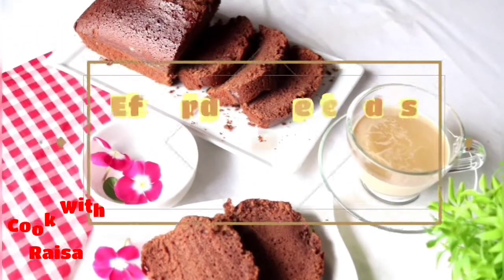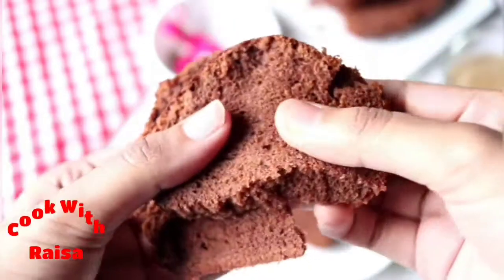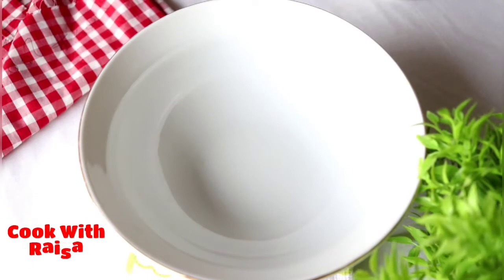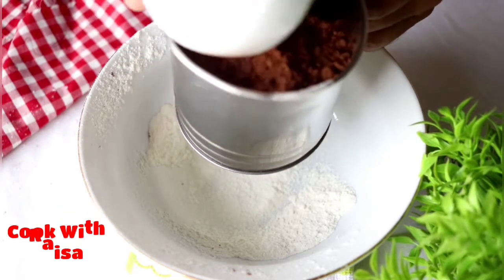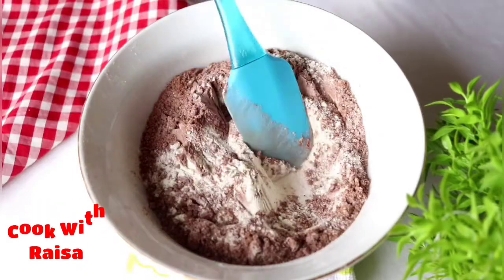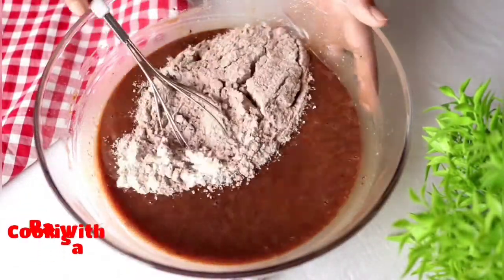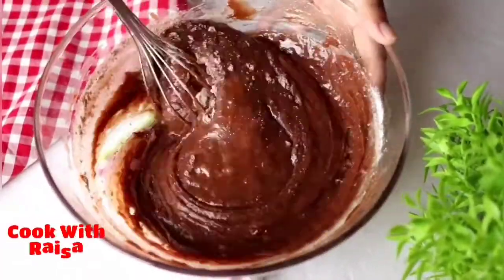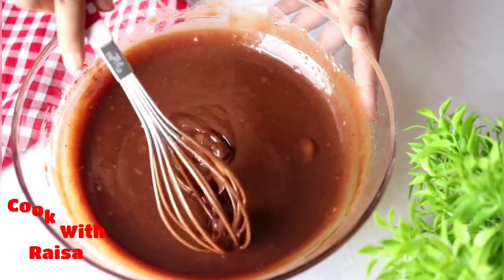ইলেকট্রিক বিটার ছাড়াই পারফেক্ট চকলেট কেক তৈরীর রেসিপি | Chocolate Plain Cake Recipe in Bangla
Assalamulaikum Everyone!

বেকারি স্টাইলে চকলেট কেক | Chocolate Plain Cake | Bangladeshi Bakery Style Chocolate Cake

Plain Flour/Maida: 1 Cup
Powder Milk: 1/4 Cup
Cocoa Powder: 5 tbs
Baking Powder: 1.5 tsp
3 Eggs (Must be in room temperature)
Sugar: 1 Cup
Oil: 1/2 Cup
Liquid Milk: 1/3 Cup (Room temp.)
Vanilla Essence: 1 tsp (Optional)

Allah Hafez...